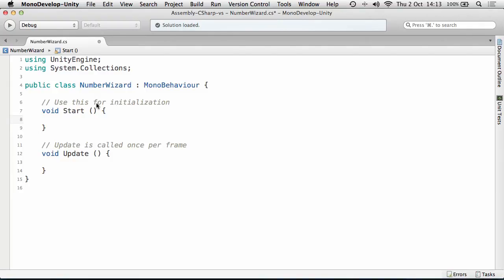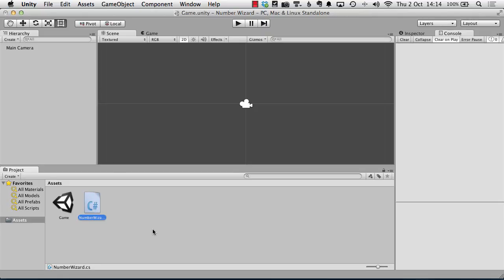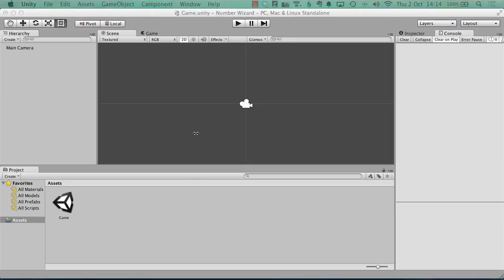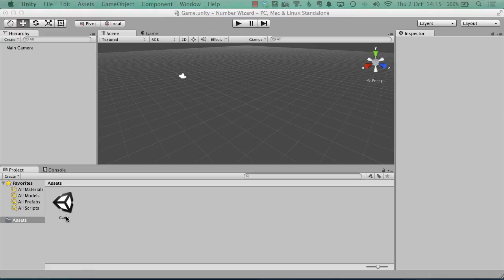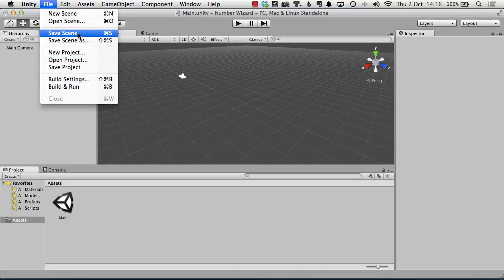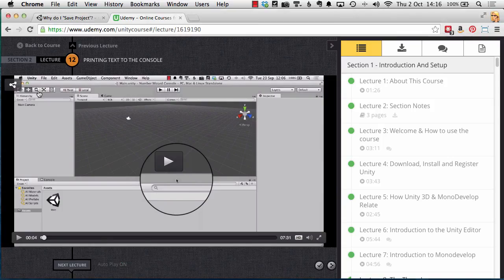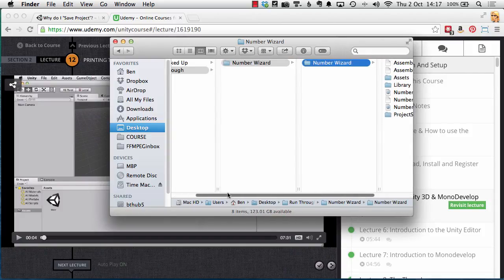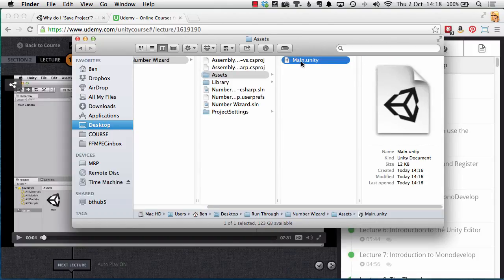011 Saving And Closing Your Project